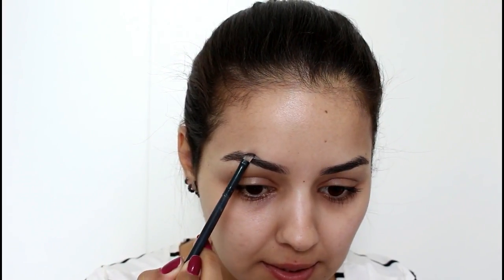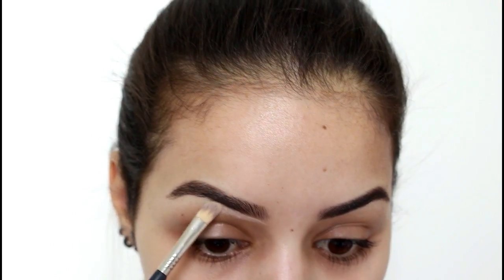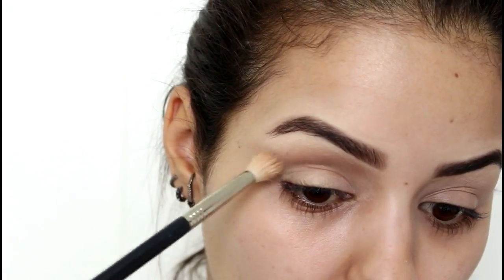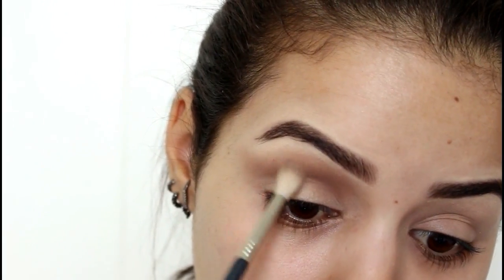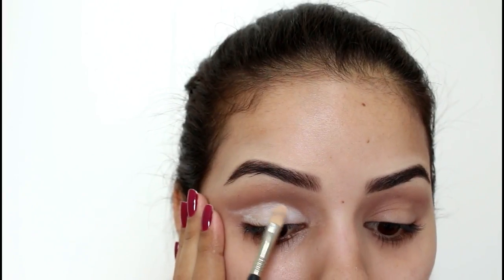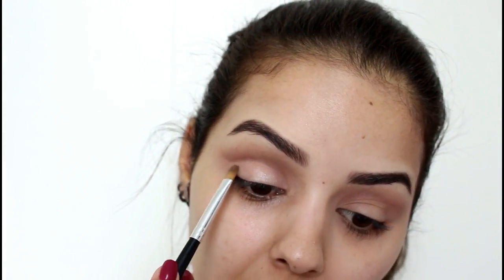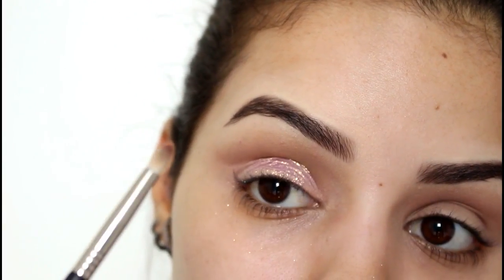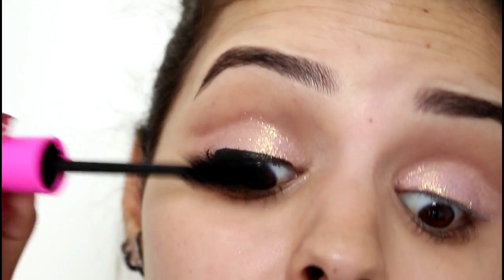Maquiagem Natal 2017 | Carolina Ferreira